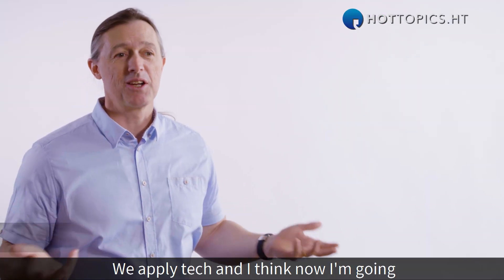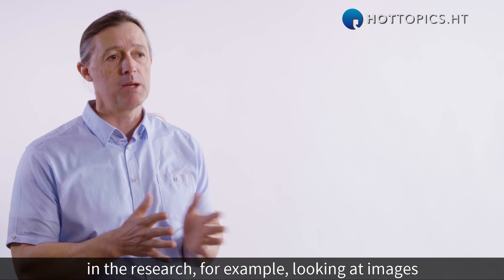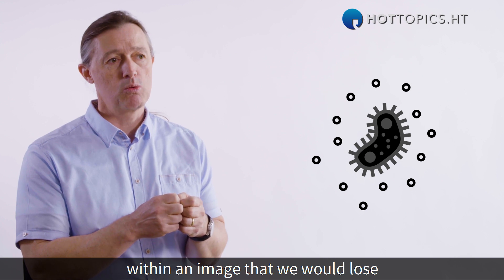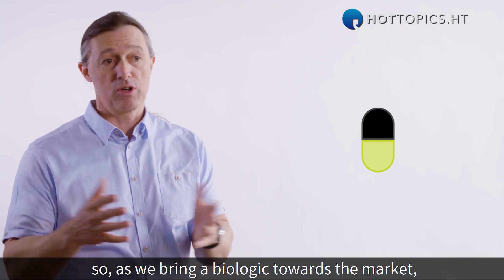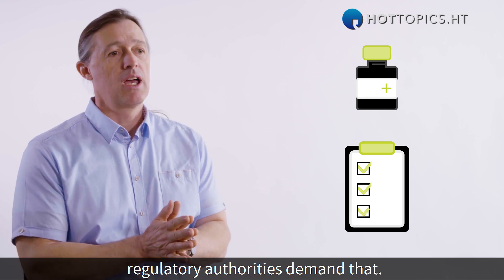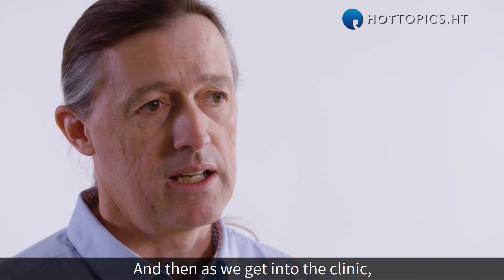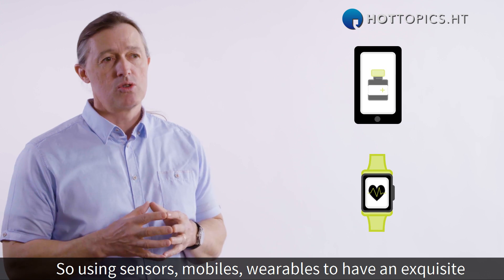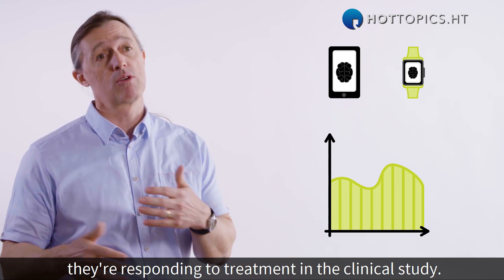Which emerging technologies does Roche apply across its R&D journey?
Bryn Roberts, SVP & Global Head of Operations at Roche (pRED), explains how the R&D spectrum benefits from a range of emerging technologies.

Part of The Age of Transformation: How Pharma Can Harness the Power of Data, a series powered by Medidata.